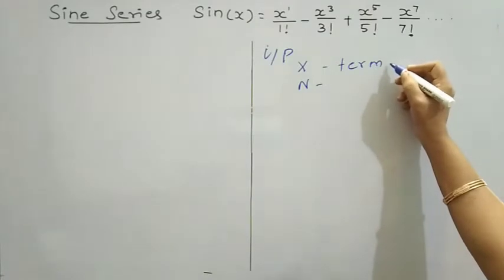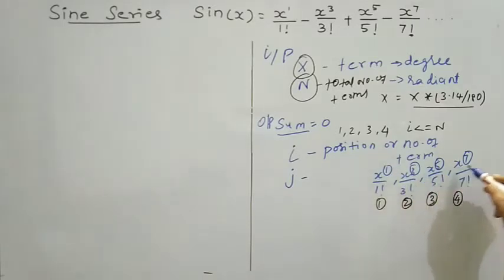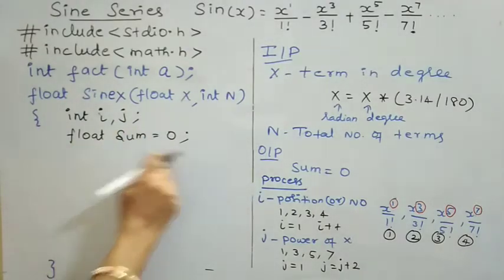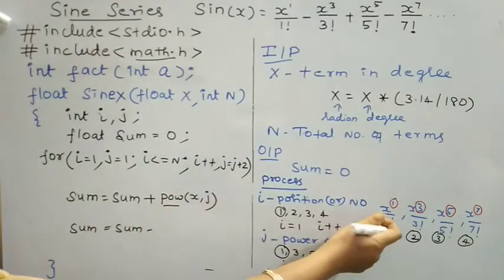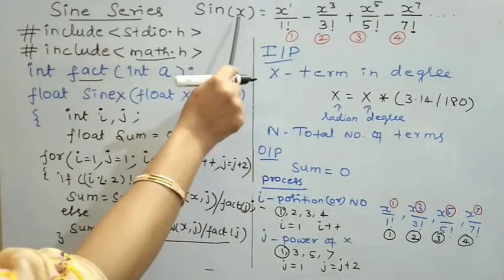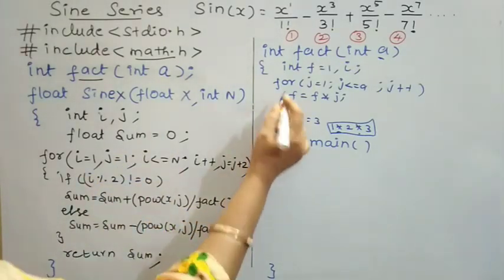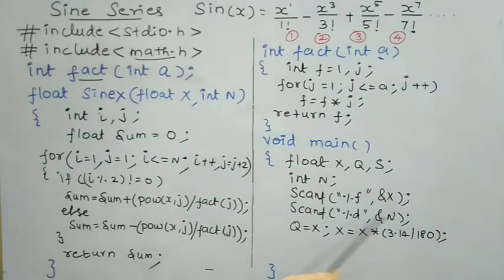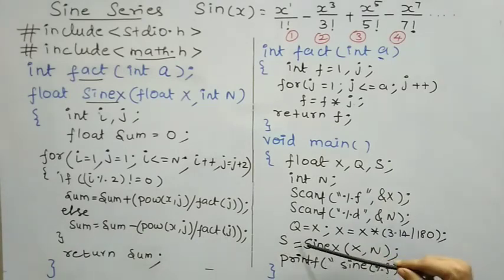Sine Series using function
Topic : Computation of sine series using function | PROGRAMMING IN C | CS 8251 | Unit 3 | lecture by Mrs. G. Sulthana Begam, Assistant Professor.,